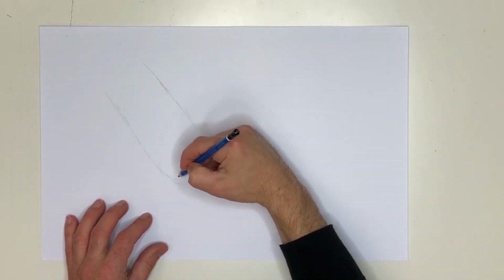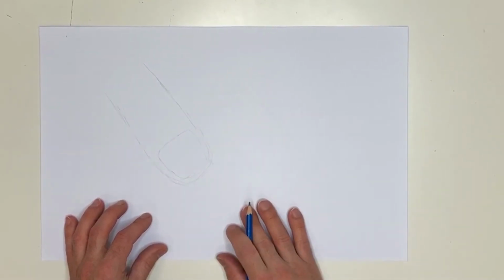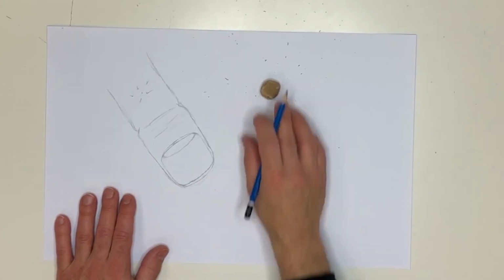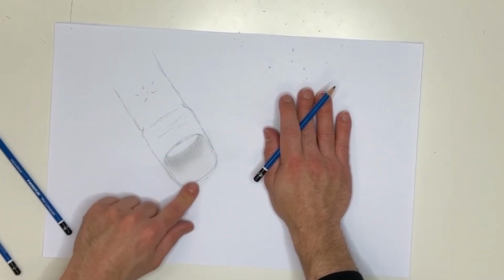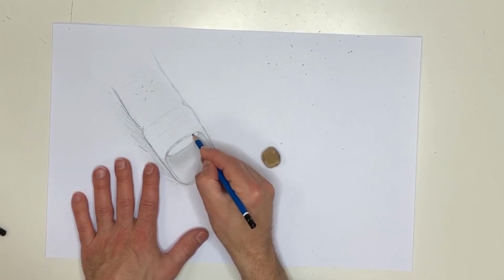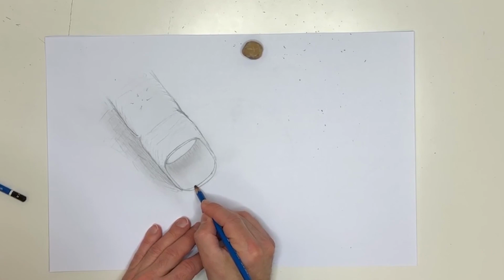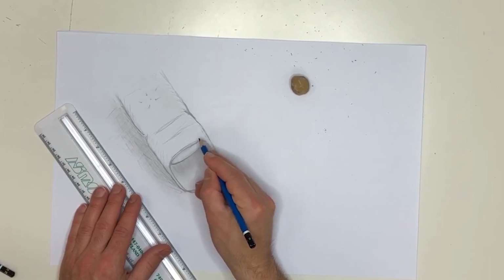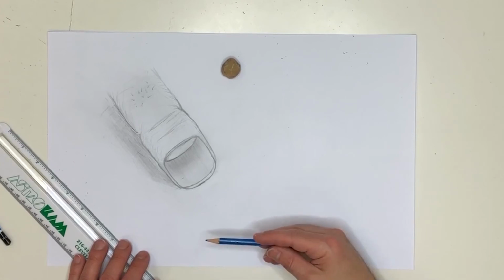How to Draw a Thumb (step by step tutorial)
In this video we'll show you how to draw a thumb.

This will be done in a step by step tutorial drawing format with instruction. Learn and follow along; pause as you need to and practice your drawing and sketching skills.